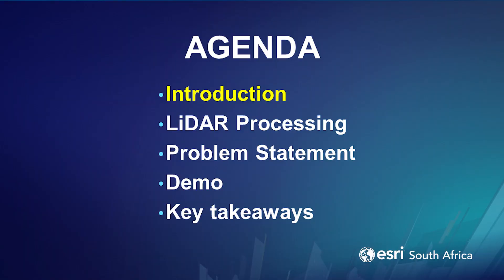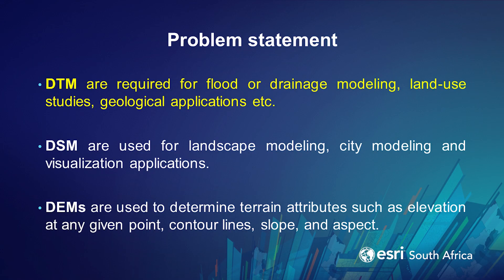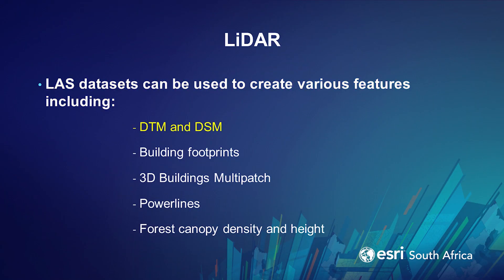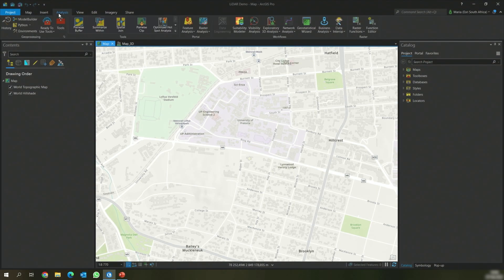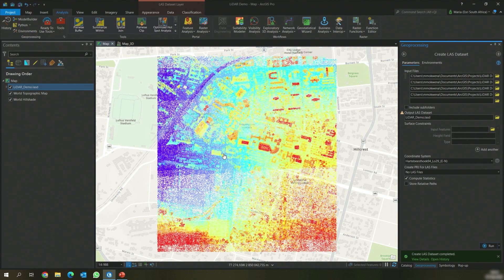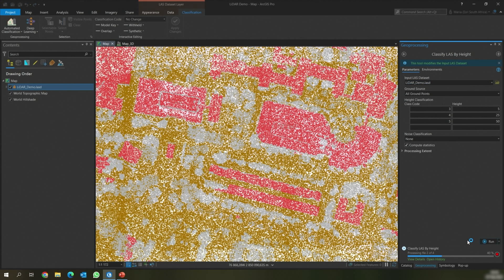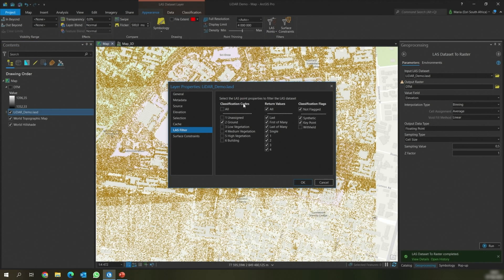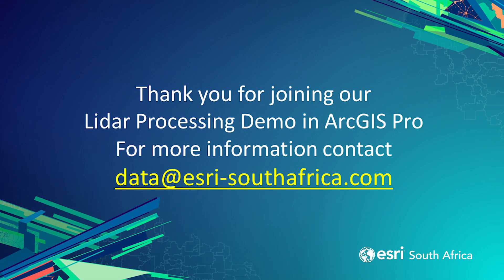Processing LiDAR data using ArcGIS Pro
The video demonstrates how ArcGIS Pro may be used to manage, visualise, and analyse point cloud datasets created by LiDAR